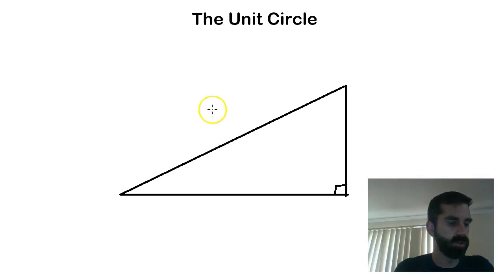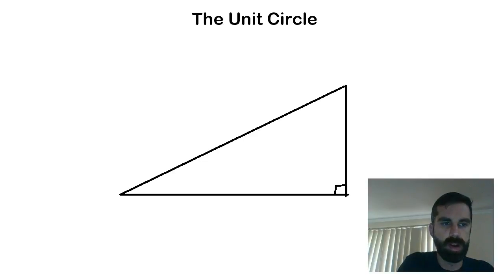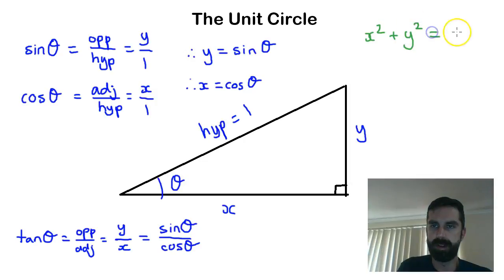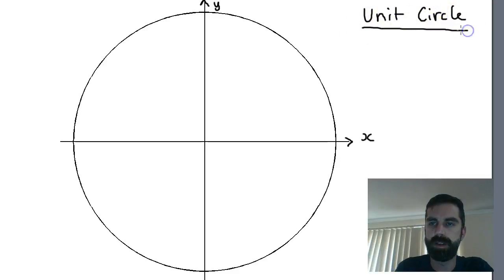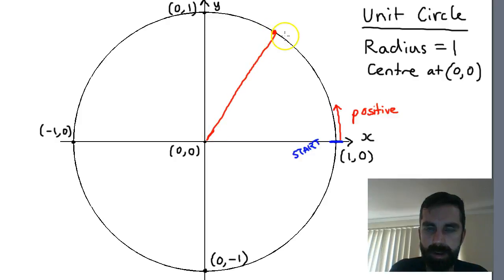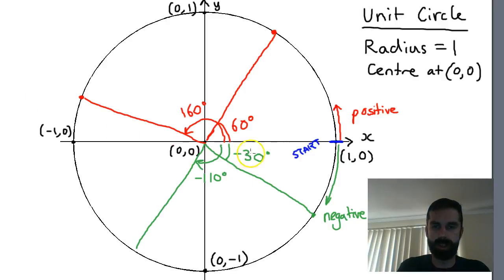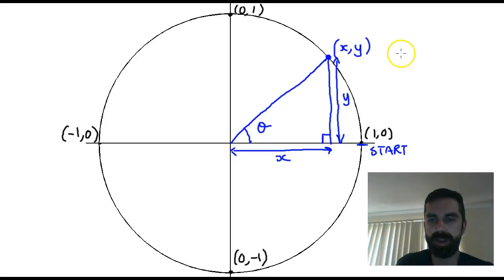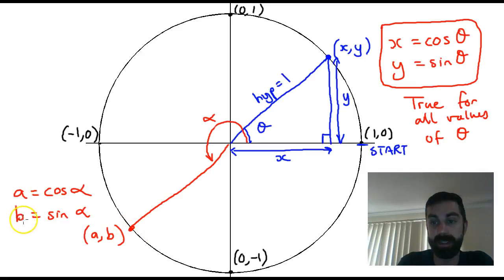Trigonometry 1.1 - Unit Circle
What do triangles have to do with circles? Watch and find out!